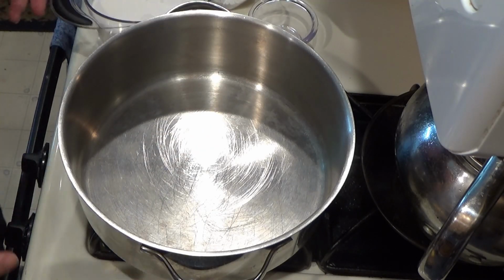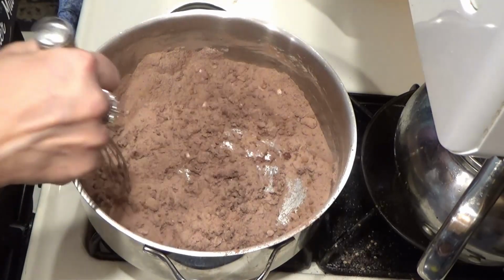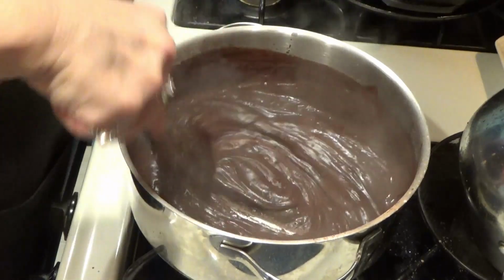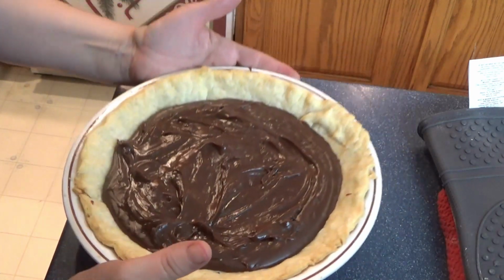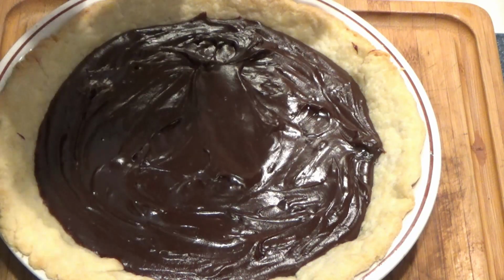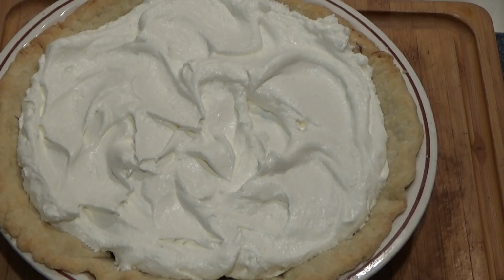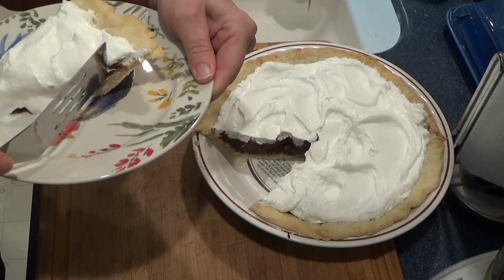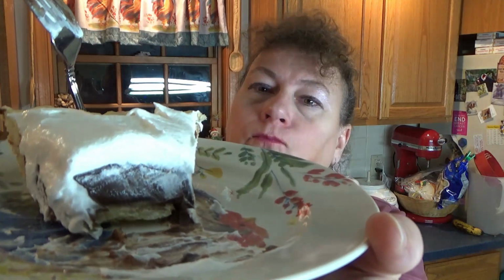OLD FASHIONED CHOCOLATE PIE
This lovely, velvety rich chocolate cream pie is everything you remember from chocolate pies growing up with a depth and richness you just don't get from instant mixes or puddings. Topped with whipped cream or merengue, it's still a simple yet lovely treat! And the filling is a basic chocolate pudding you can use for other things!

CHOCOLATE PIE

INGREDIENTS

– 1/4 cup cornstarch/or arrowroot powder (or 1/2 cup all purpose flour)
– 9 ” pre-baked pie shell

DIRECTIONS-

Use a heavy bottom pan.
First, make sure to mix  sifted cocoa and cornstarch, beaten egg yolks; sugar and salt. Immediately add milk gradually while stirring in a pot over med-high heat.
Cook until thick, beating it smooth.
 Mix in the vanilla while stirring.
You should stir… and stir for about 10 to 15 minutes, as cream pies take some time to thicken.
 When finished, you can pour into a pre-baked pie shell.
Put in the fridge to chill for several hours before serving, until it is fully set and cool.
If desired, you may want to add whipped cream, cool whip, or a baked meringue for the topping.